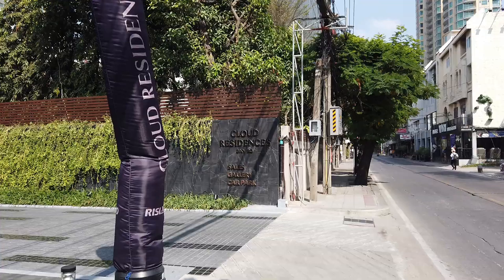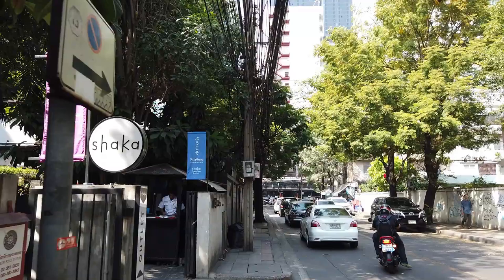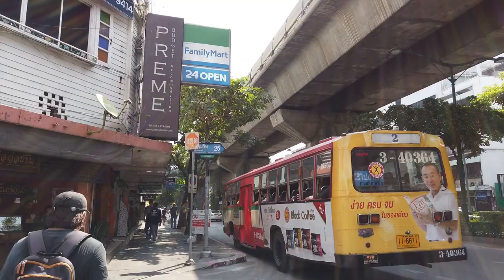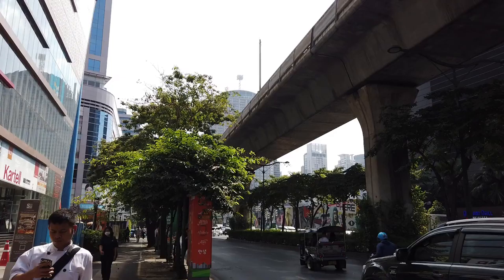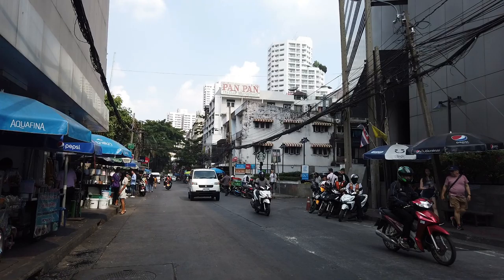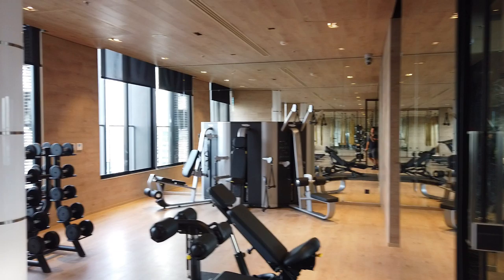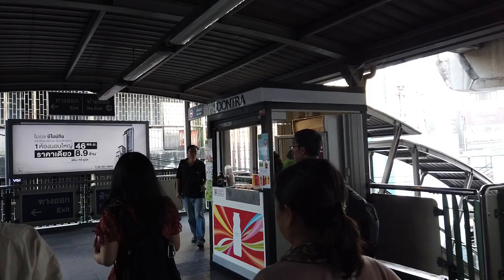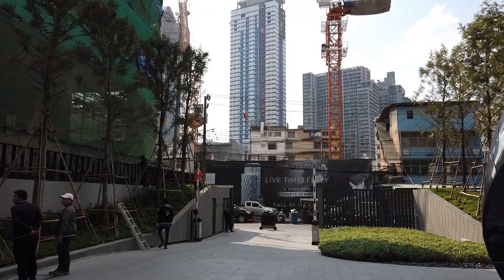Daryl's Random Vlog Bangkok Property Tour Dec 2019 Day 1